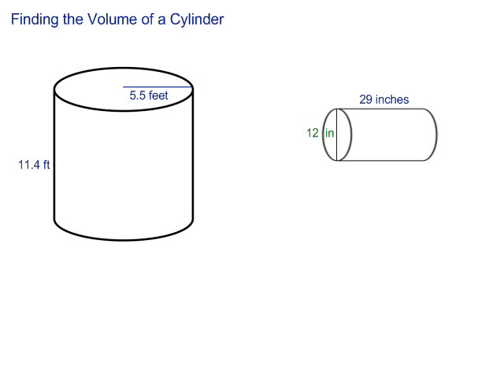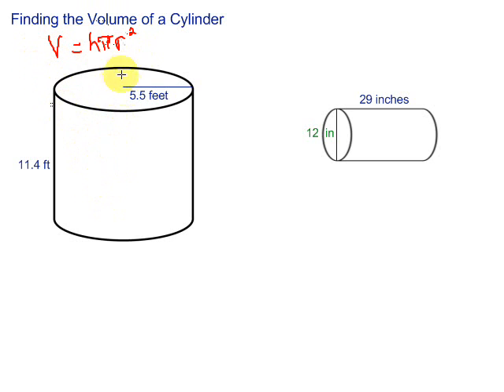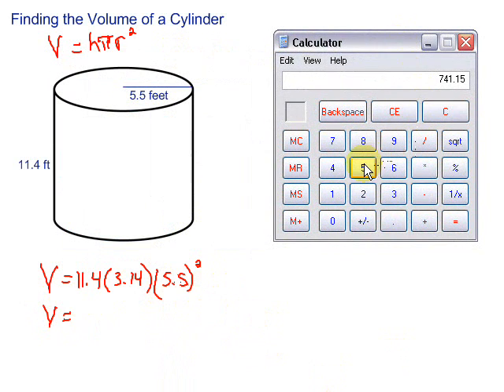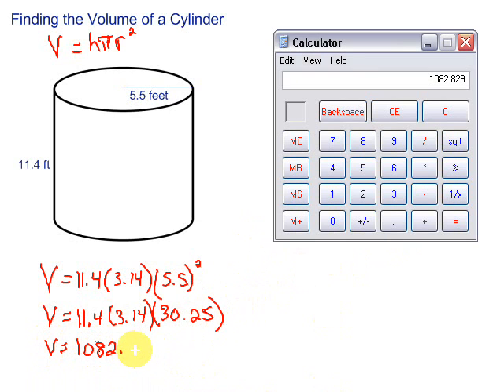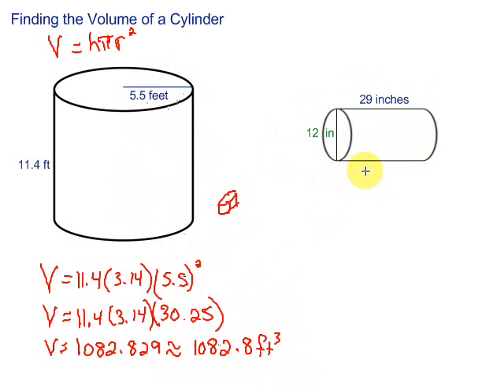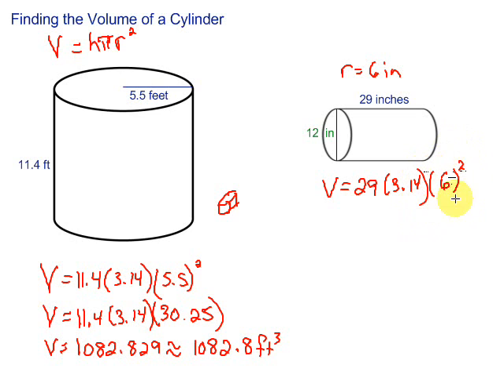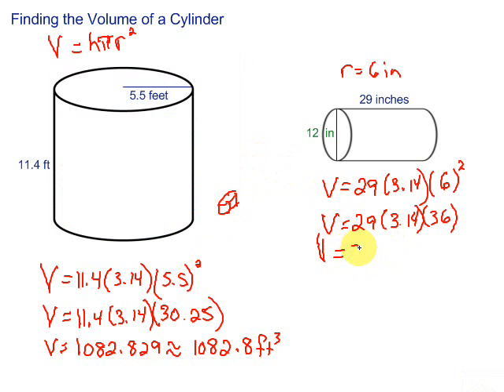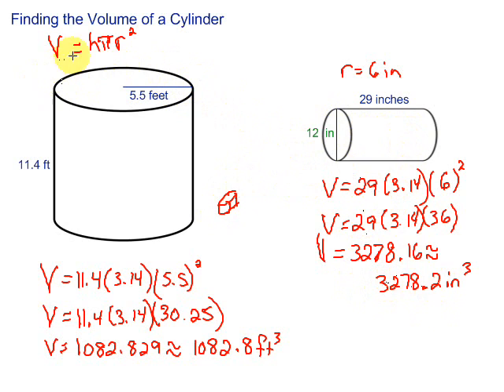Volume of a Cylinder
The video provides two examples of finding the volume of a cylinder.